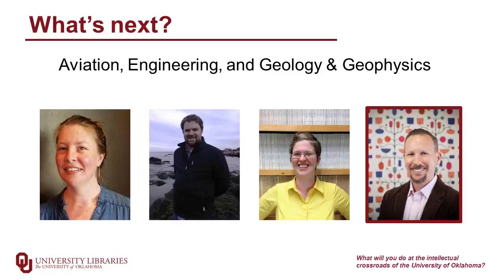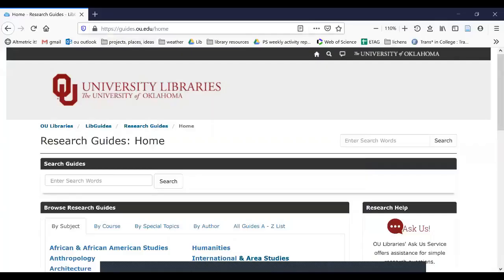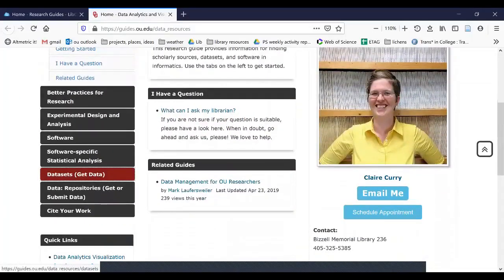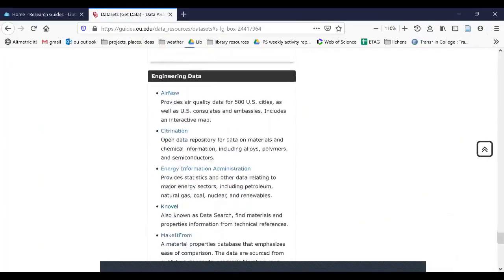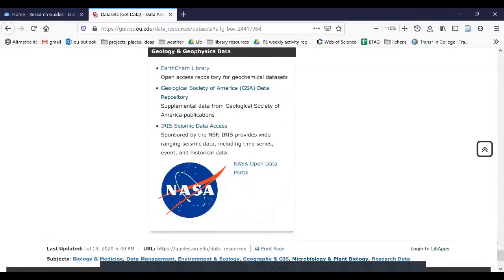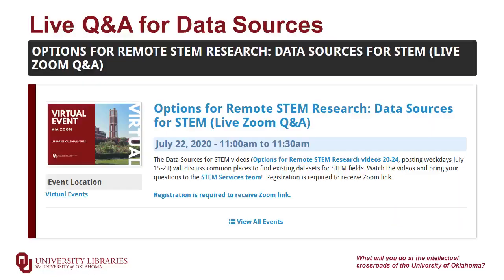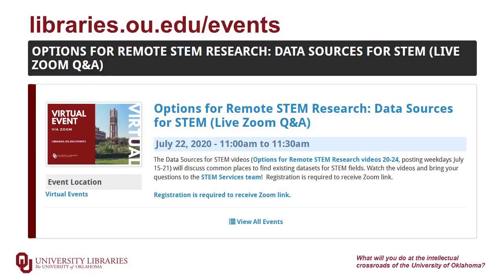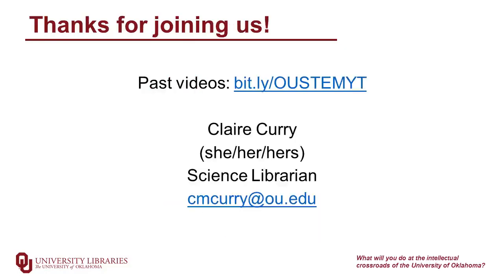Options for Remote STEM Research, Video 24: Data Sources for STEM (Part 4)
Options for Remote STEM Research video 24 covers common data sources in departments that Engineering Librarian James Bierman works with.  Plus, register now for the upcoming Zoom Q&A with the STEM Services team on July 22, 11-11:30am CDT!